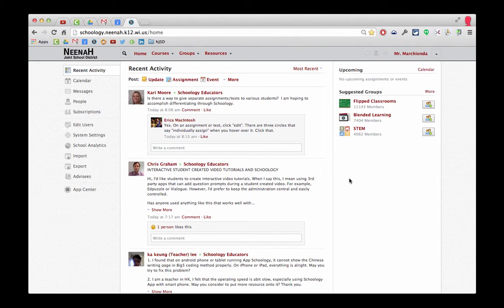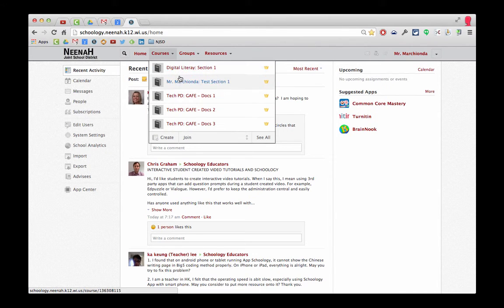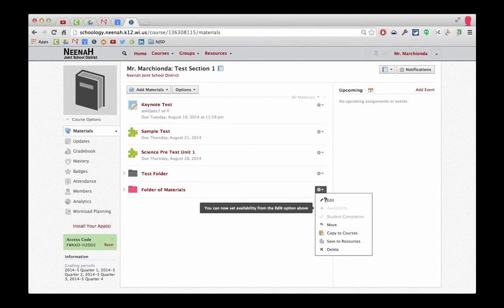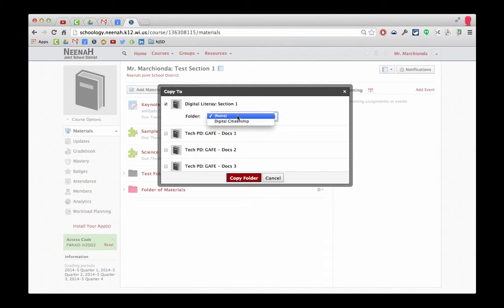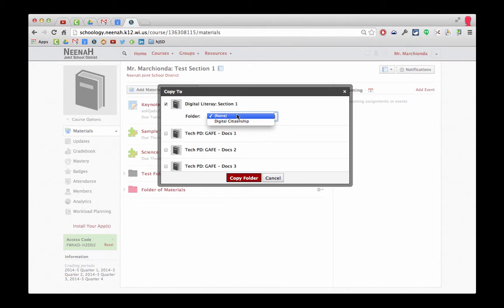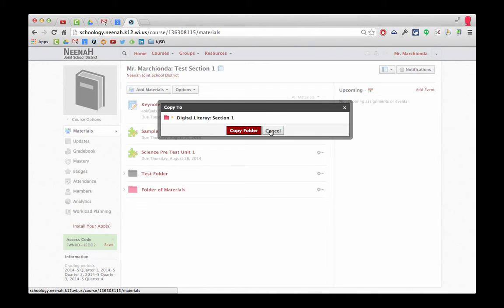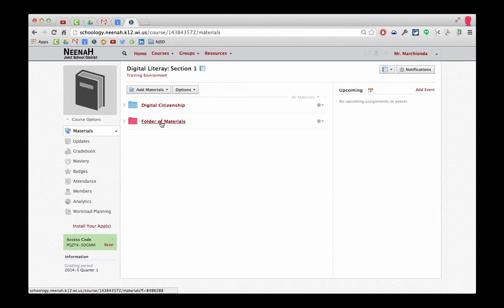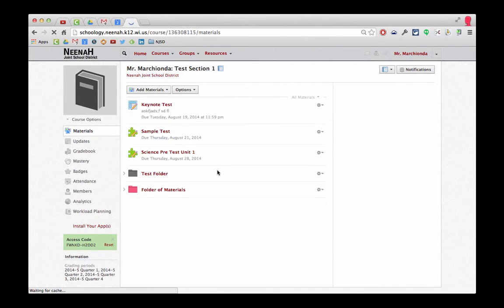Schoology - Copying Resources